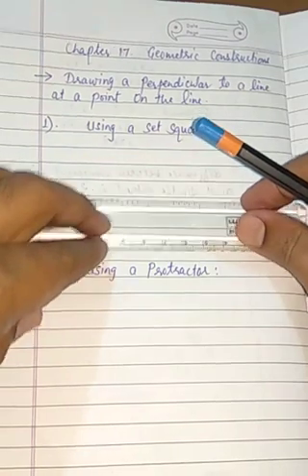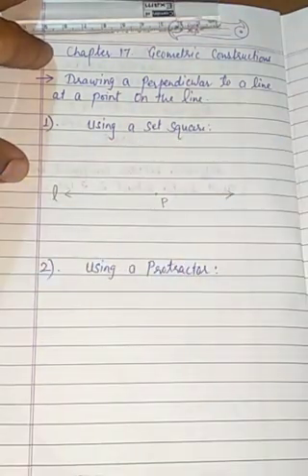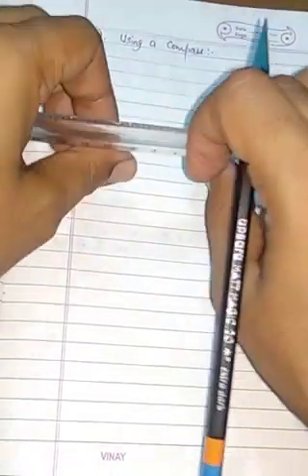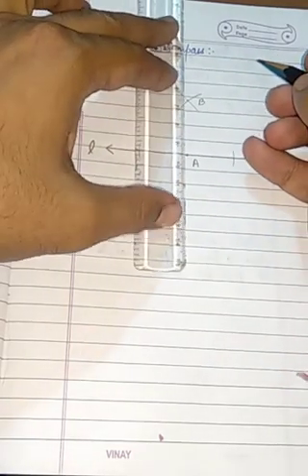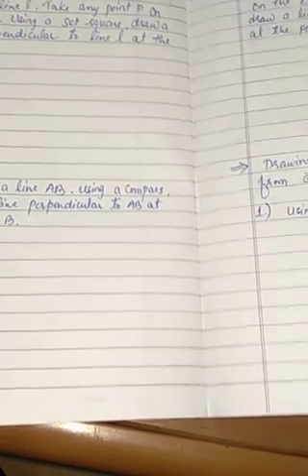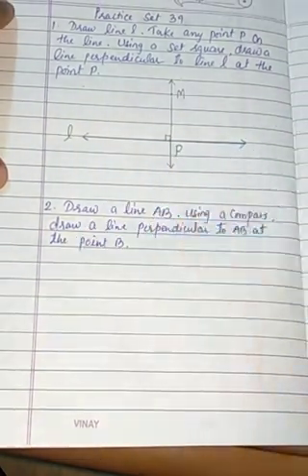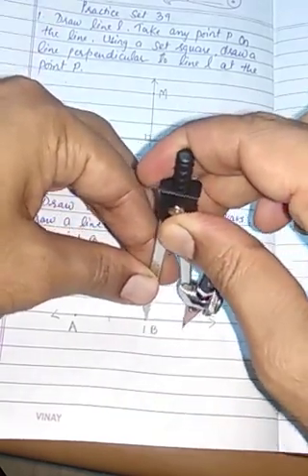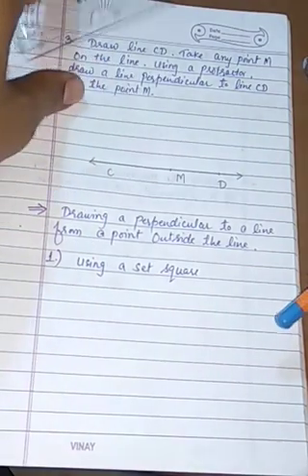Std 6, Sub: Mathematics, L.17 Geometric constructions, P.S.39, PART 1 PREPARED BY AMIT YADAV